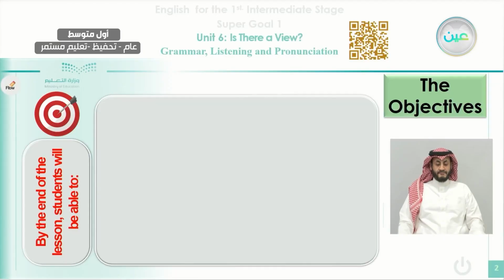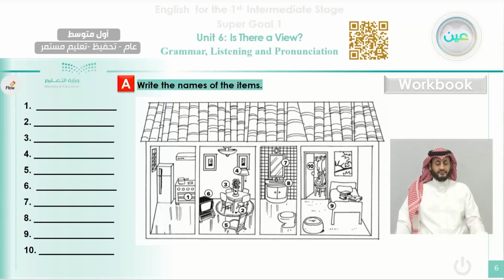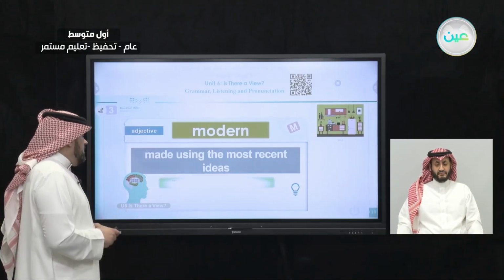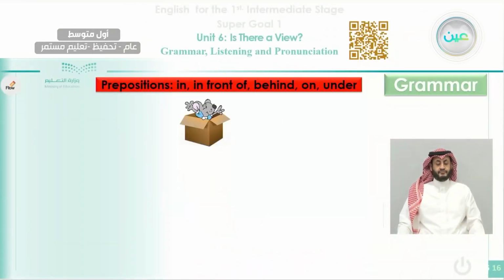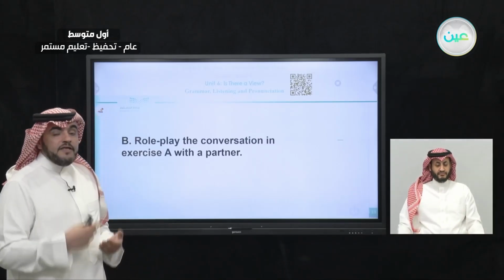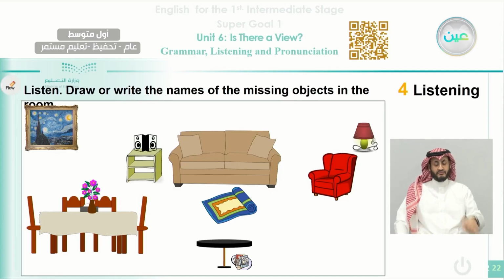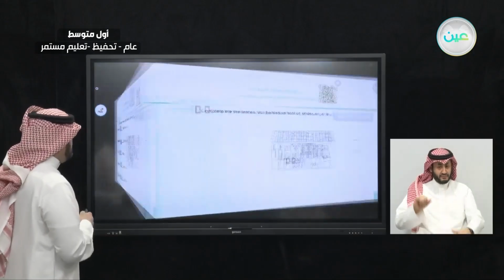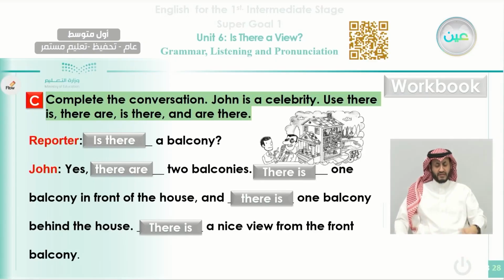"unit6 : Is There a View 3 . Grammar4 . Listening5 . Pronunciation - اللغة الإنجليزية - أول متوسط"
الحصة الخامسة - الأربعاء - الأسبوع الثاني عشر - أول متوسط01